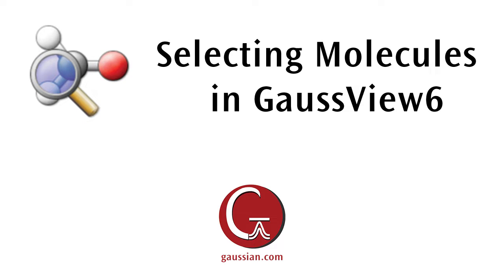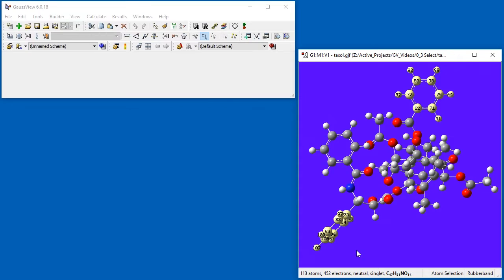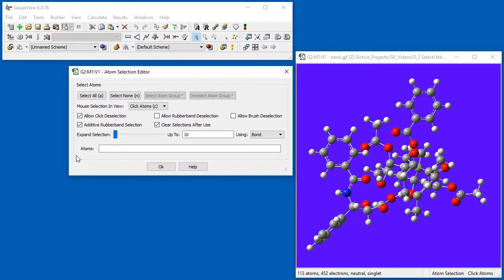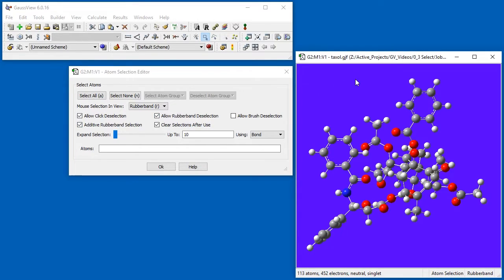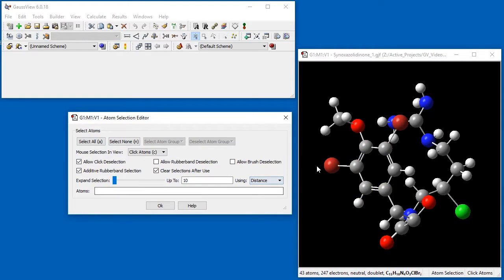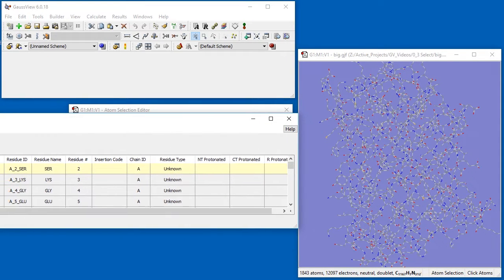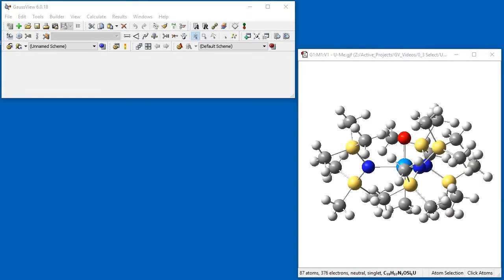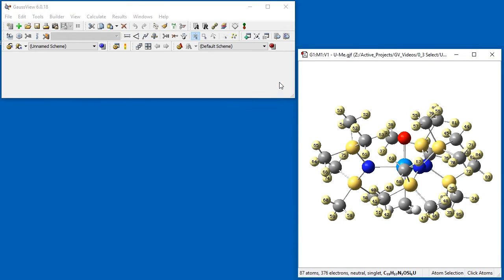Selecting Molecules in GaussView 6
This video will cover the various methods that can be used to select molecules in the GaussView 6 application.

0:02 Topics covered
0:17 Mouse based selection
1:38 Atom Selection Editor
4:35 Selecting by PDB Residue
5:40 Atom List Editor